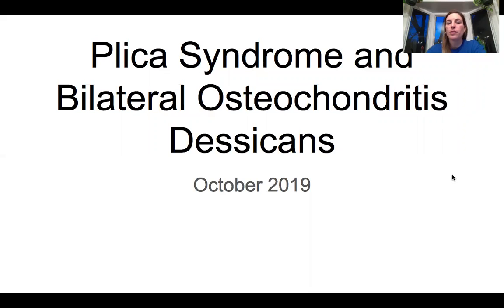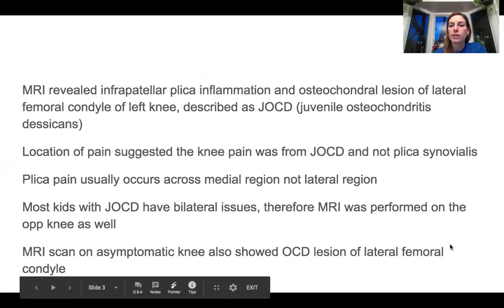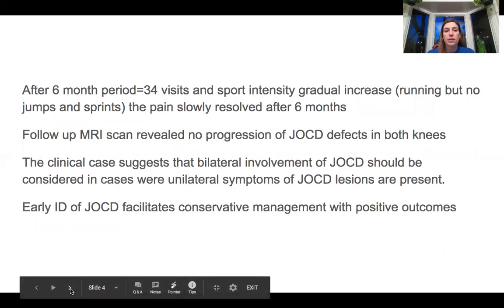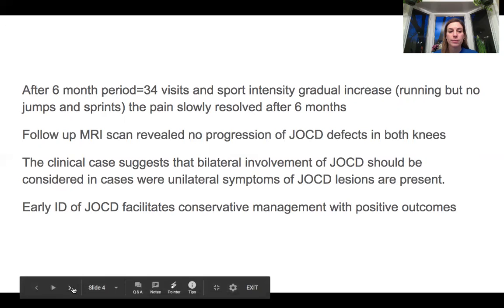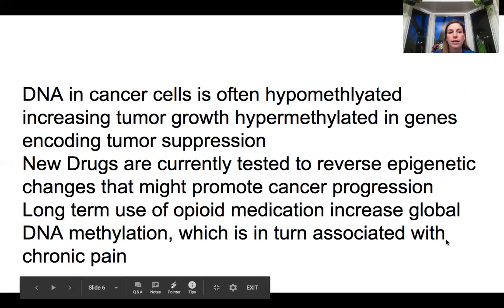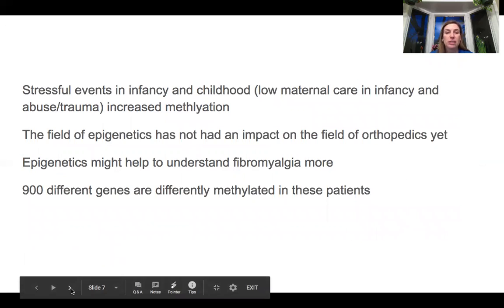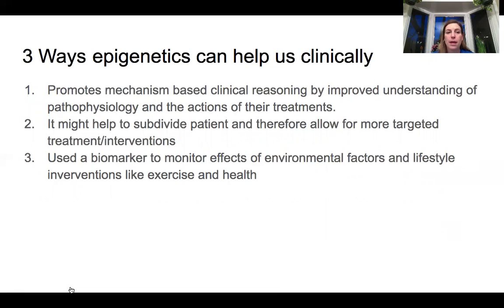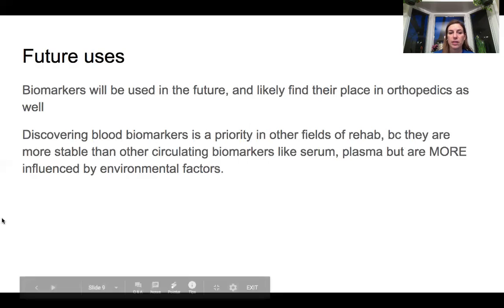JOSPT_Oct 2019_Miriam Hillman